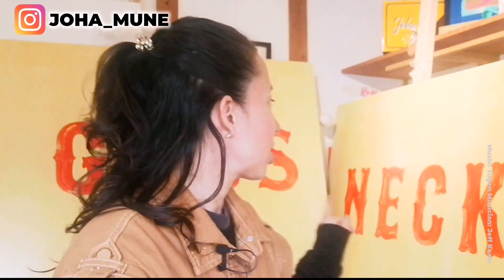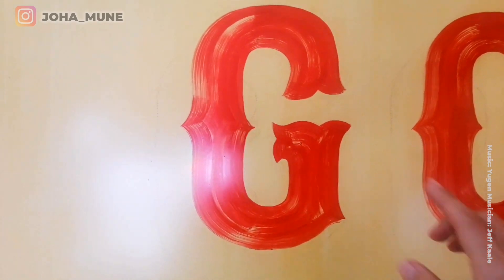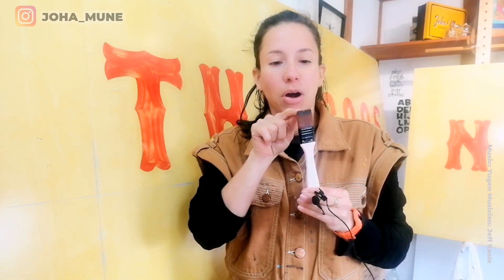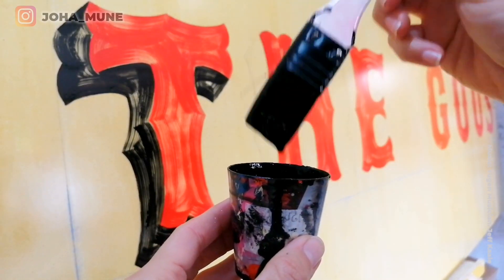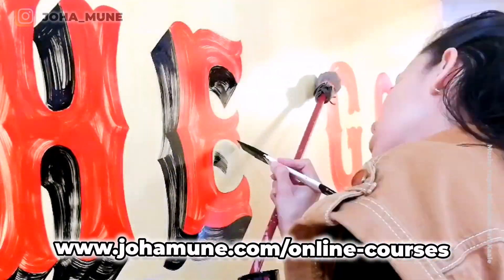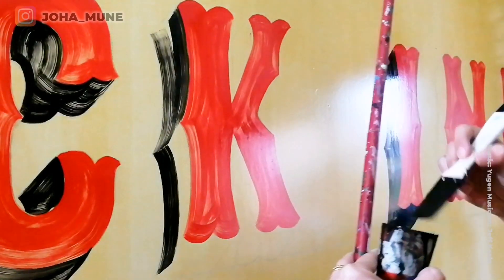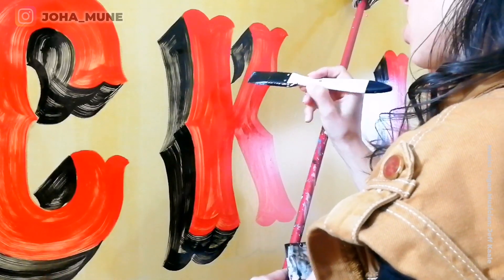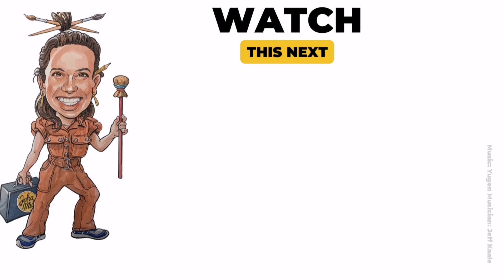How to make a Distressed Effect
Learn how to achieve a distressed effect step by step